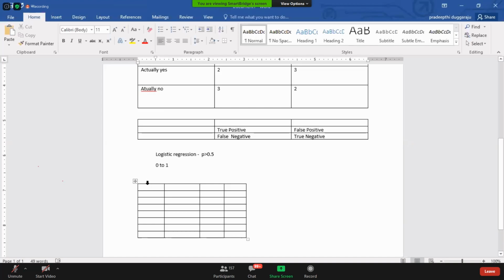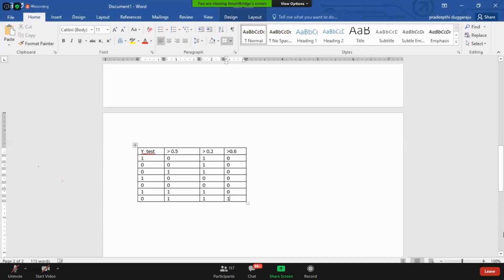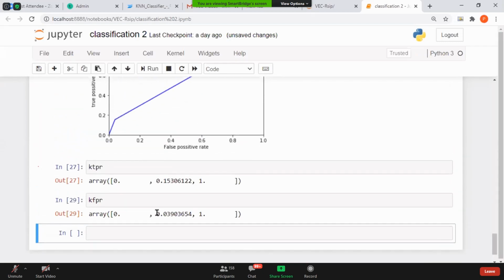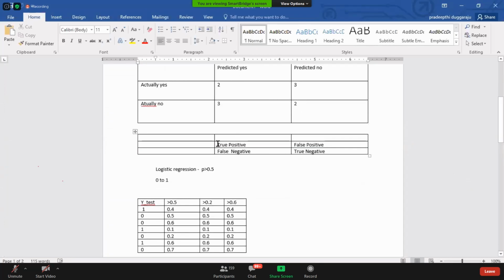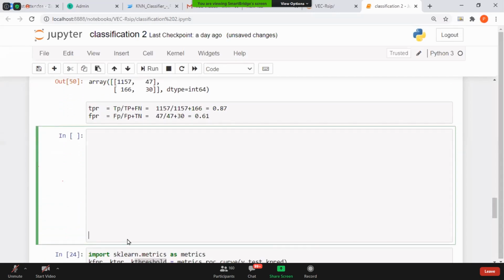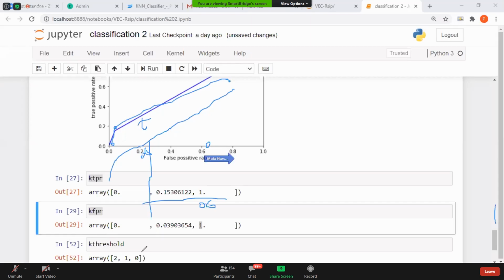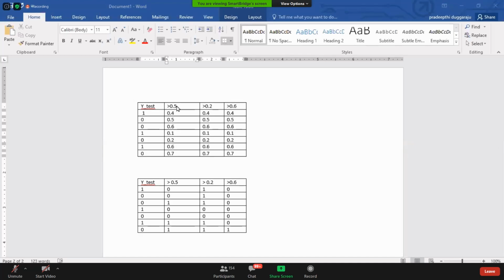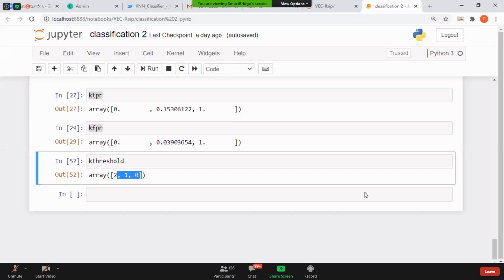13.1 Confusion Matrix || Studies Studio